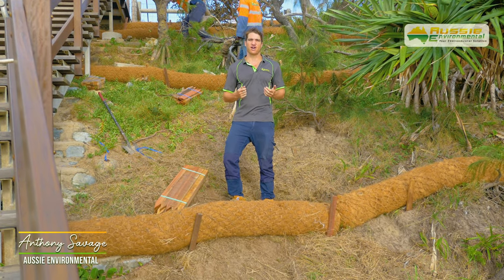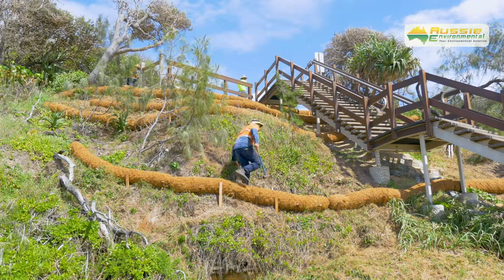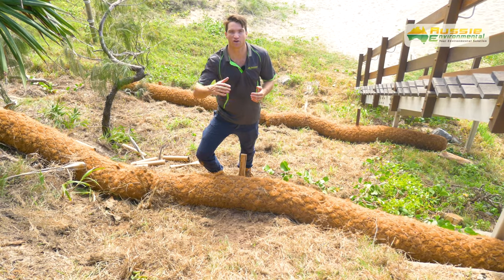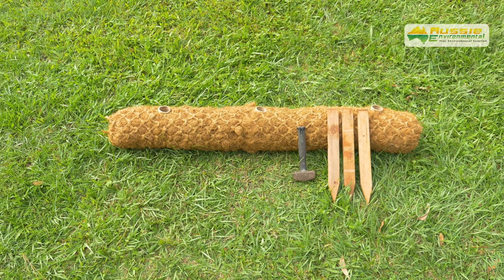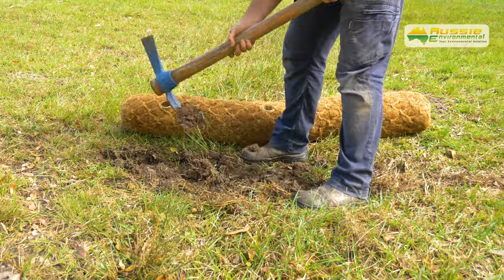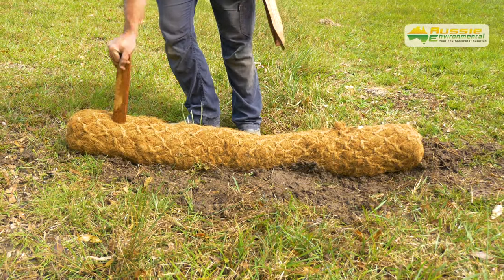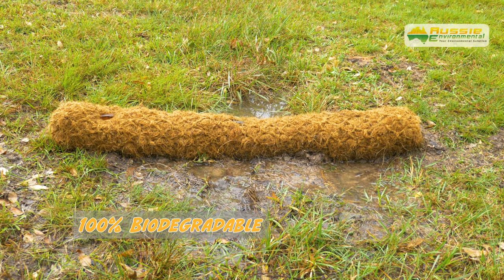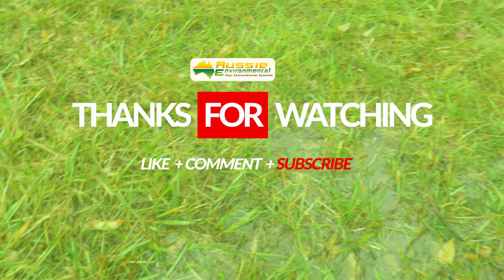How to install Coir Logs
Learn about Coir Logs and how they are effective in erosion and sediment control. In this tutorial video we demonstrate what Coir Logs are and how to install Coir Logs effectively.

Coir Logs are 100% biodegradable and are designed to protect steep surfaces from heavy flows and sediment movement. They are ideal for constructing check structures, establishing vegetation, managing changes in stream flow velocity, shaping channels and are also commonly used as garden edging.